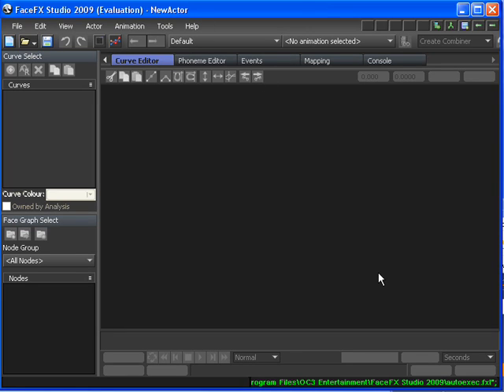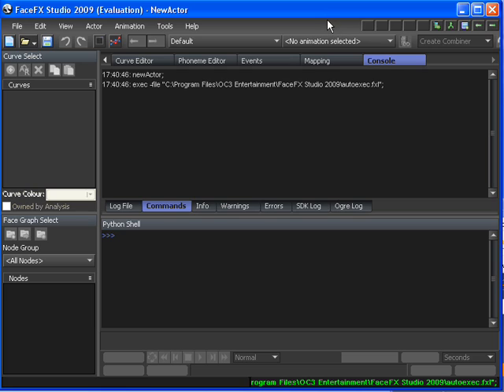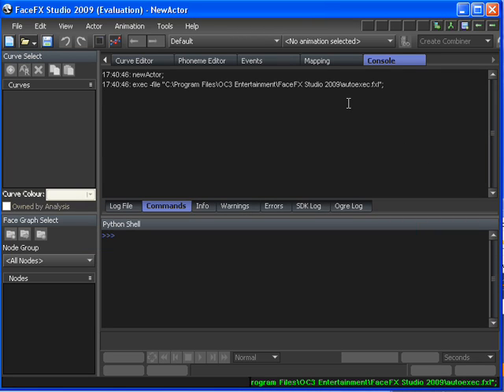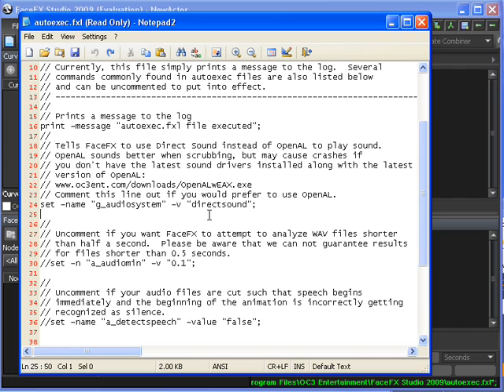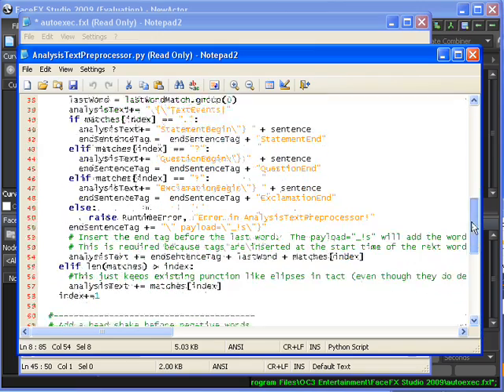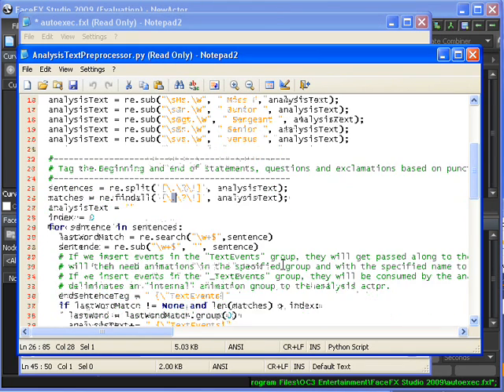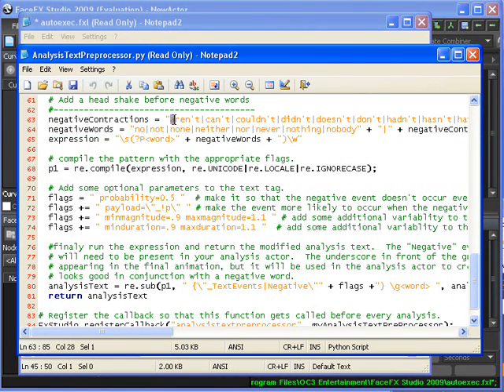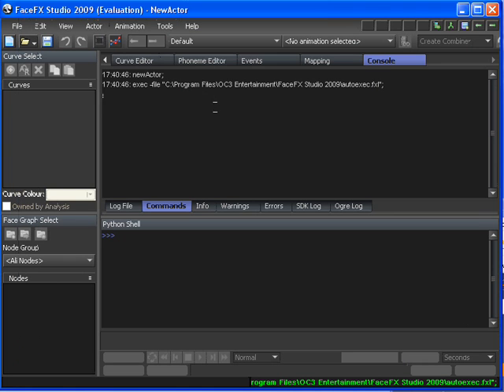FaceFX 2010 - Scripting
An introduction to executing commands, scripting FXL and python files, and accessing FaceFX Studio information from python.  This tutorial was recorded with FaceFX 2009, but still applies to FaceFX 2010.